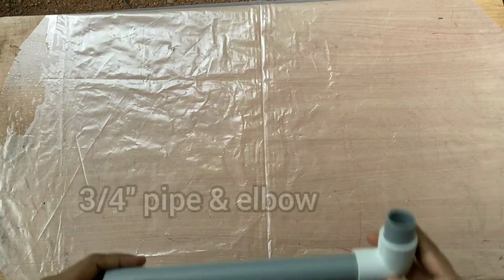UNDERWATER WATERFALL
This vedio is about the making of underwater waterfalls in aquarium which is very cheap and simple

This is an aquarium decoration vedio in which we show how to make your own aquarium waterfalls. Hopefully this vedio is useful and can enhance the beauty and appearance of your aquascape . A sand waterfall is a unique feature which gives the illusion of an underwater waterfalls in the aquarium.

      🎥 Homemade Toy Excavator

🔷Time Stamps

         🔹0:10- Introduction
         🔹0:25- Working
         🔹1:50- Finished model
         🔹2:30- Working
         🔹3:23- Conclusion

        The Tech Reels introduces you the world of more creative ideas. We exhibit our simple thoughts, Imaginations and creativity through this platform